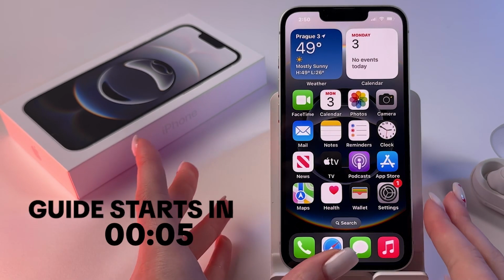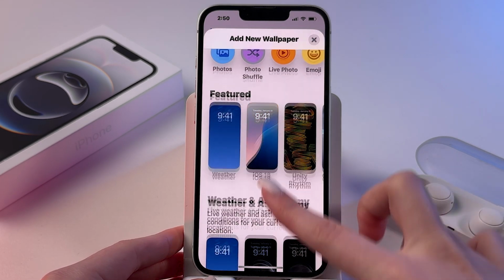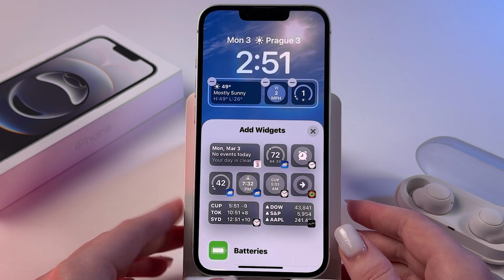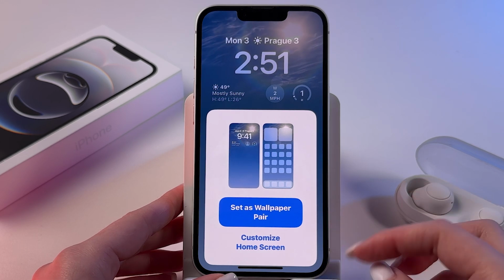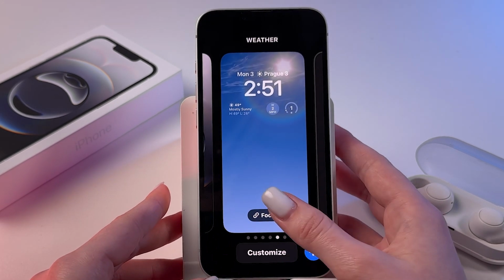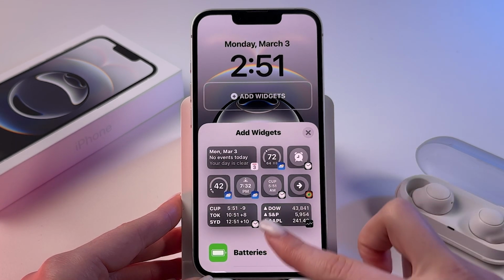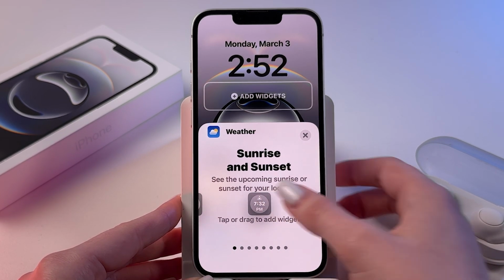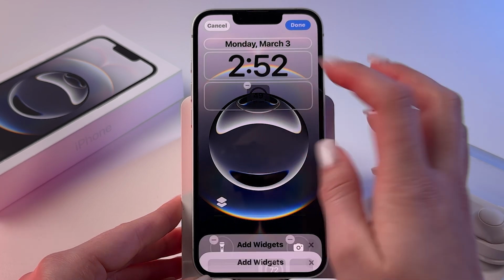iPhone 16e Guide - Easily Display Weather on Your Lock Screen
Discover the simplest way to bring the weather to life on your iPhone 16e lock screen! In this tutorial, I'm walking you through every step to not only display the current weather but also how to enrich your experience with additional widgets like temperature, UV index, and air quality. Unlock your iPhone's potential and personalize your experience today!

This video also covers the following topics:
Display Weather Information on Your iPhone 16e Lock Screen
iPhone 16e Tutorial: Customizing Weather Display on Lock Screen
How to Add Weather Widgets for iPhone 16e Lock Screen